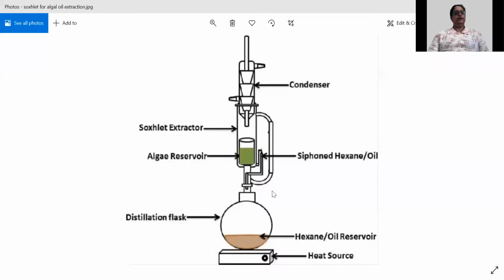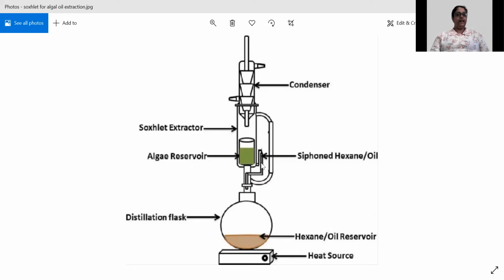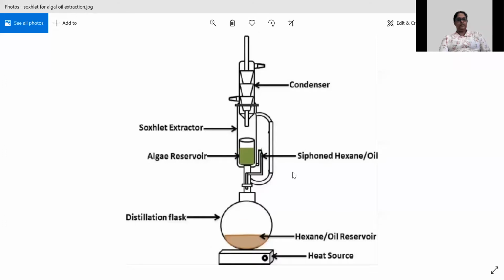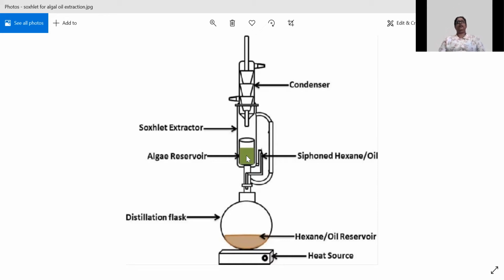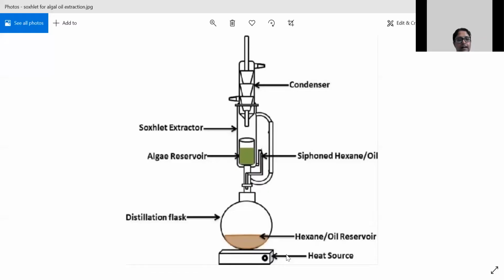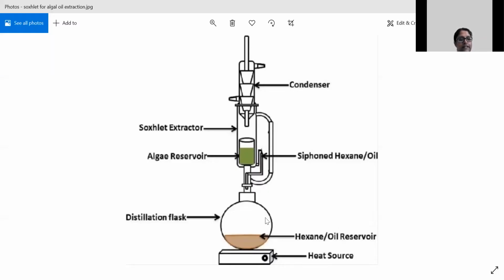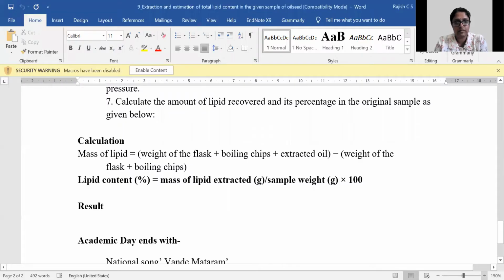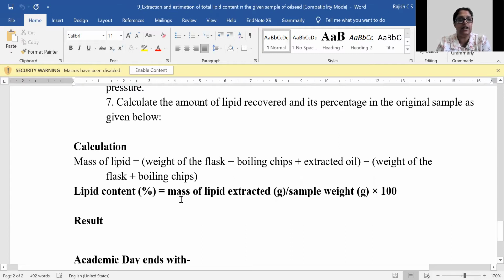extraction and estimation of lipid from oilseeds